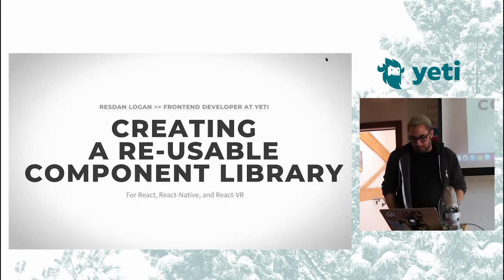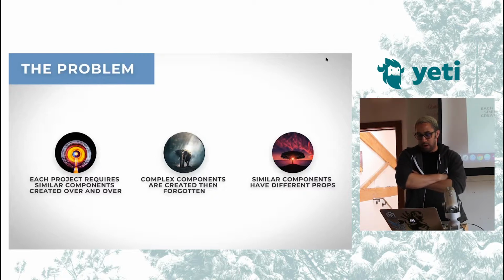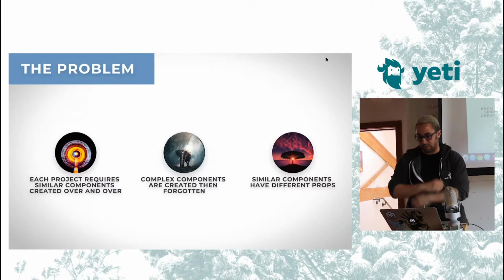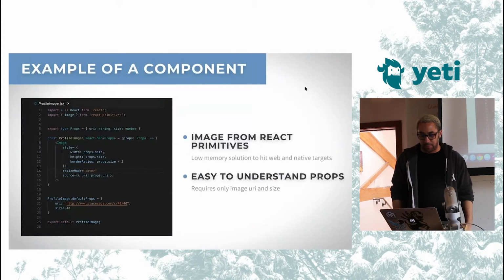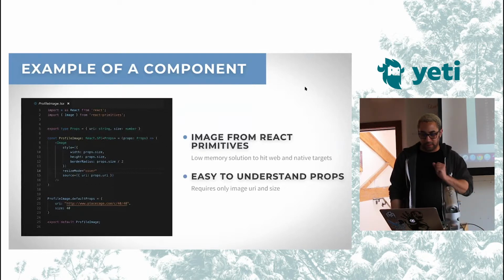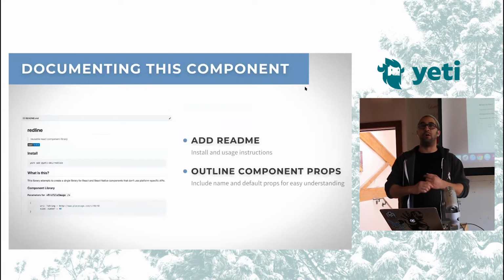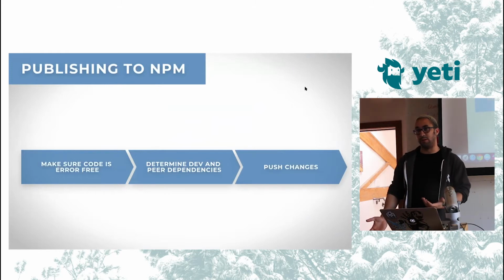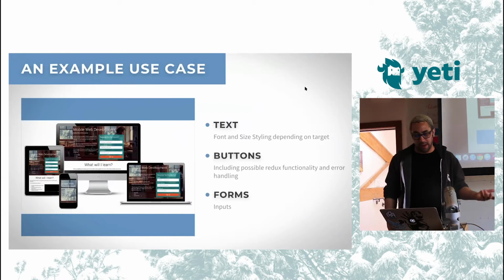Creating a Reusable Component Library: Yeti Lunch and Learn